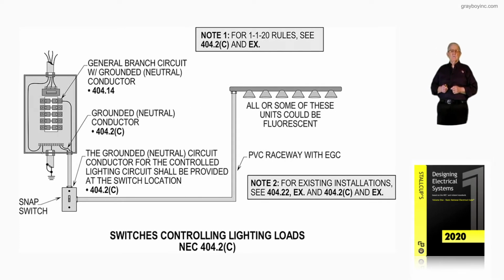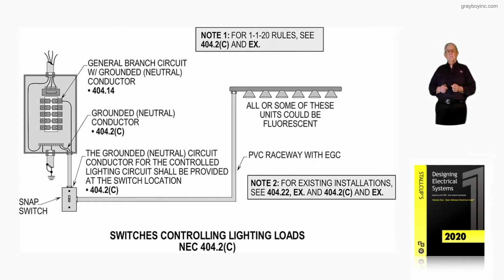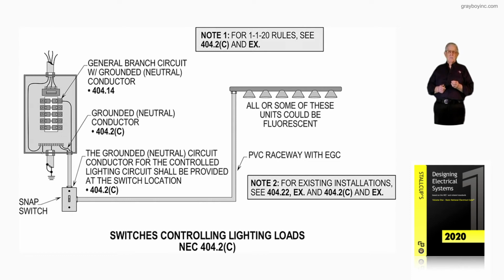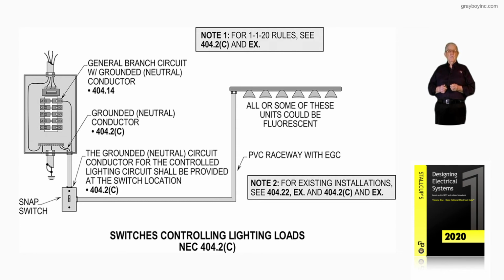11-36 SWITCHES CONTROLLING LIGHTING LOADS - 404.2(C)